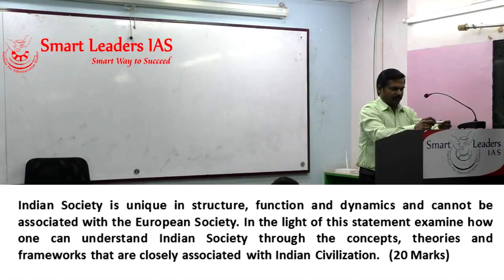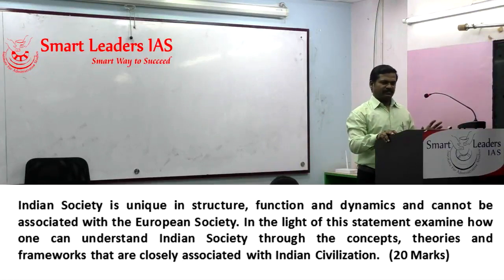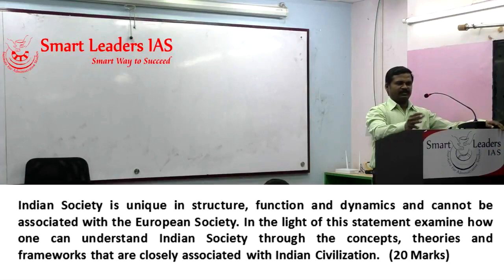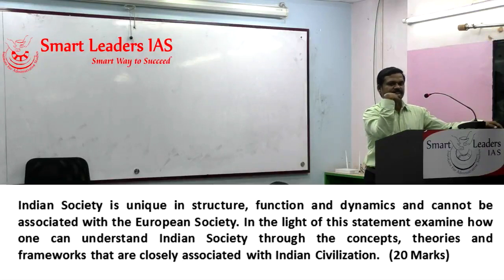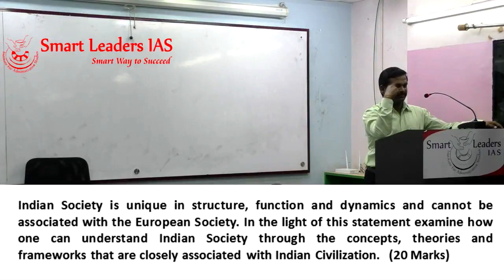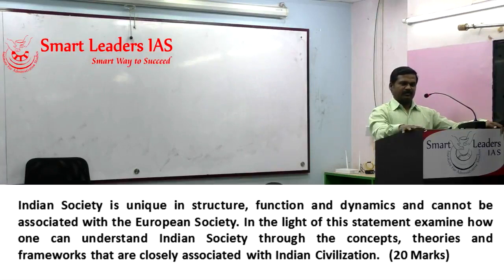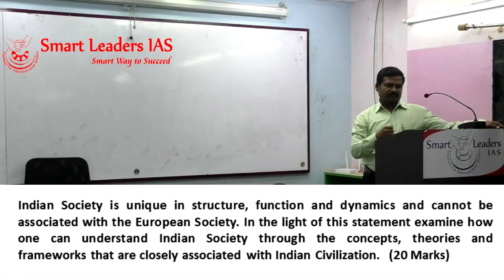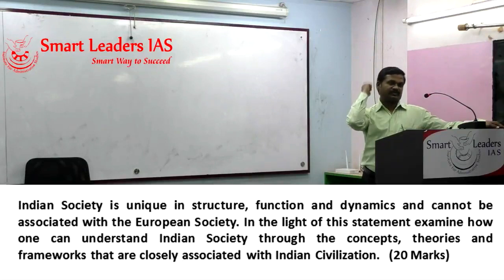Sociology Guidance Program Series 1 | Question and Answer Session Part 7 | Smart Leaders IAS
Series of Question and Answers Session on a regular basis
Under Guidance of Mr. S. Sivarajavel ( Maker Of All India Sociology Topper Since 2011)

Explanation of Sociology Guidance Program Question 7

Next Question will be Updated on 01/12/2019
Next Explanation Will be uploaded on 02/12/2019 by 05:30 p.m

Sociology guidance program channel will have features such as:

1) Regular Question and Answer Session (Sociology Optional).
2) You can write the answers and send us in mail for evaluation.
3) Regularly getting your answers corrected and reviewed under my personal guidance.
5)Regular update on Current Affairs in Sociology.
6) Notes of important topics in both Paper I and Paper-II.

I hope you would make this channel useful to make your dreams come true.  It's my desire to catalyze your success in Civil services examinations. All the very best.

We at Smart Leaders IAS provide coaching to Civil Service Aspirants. We have produced several successful students who have topped UPSC, TNPSC and other state public services exams.